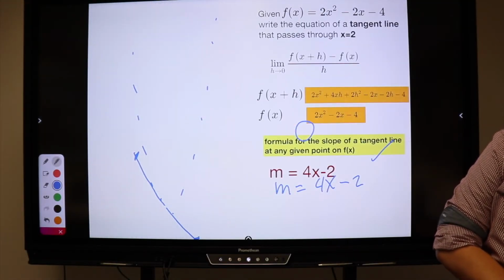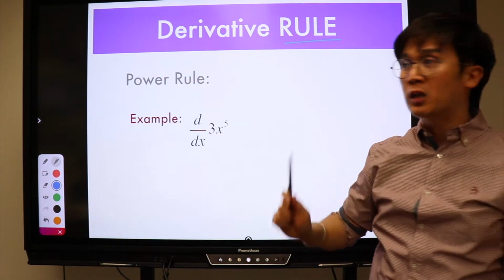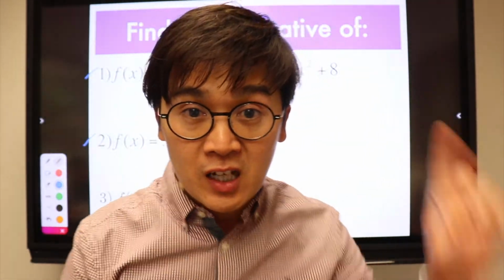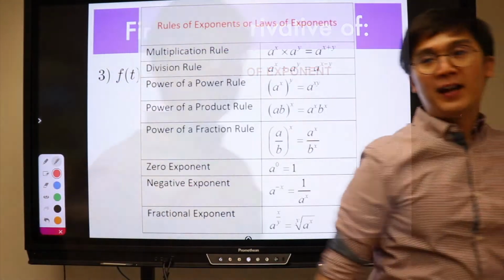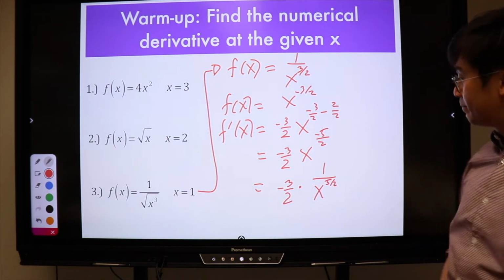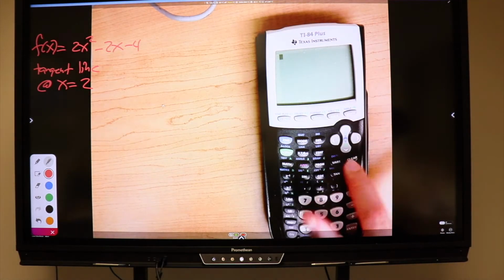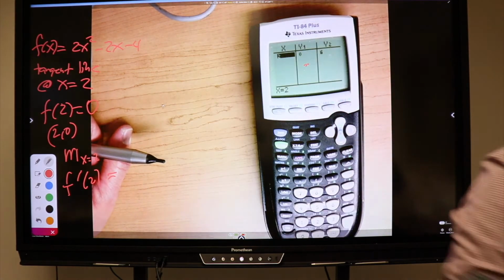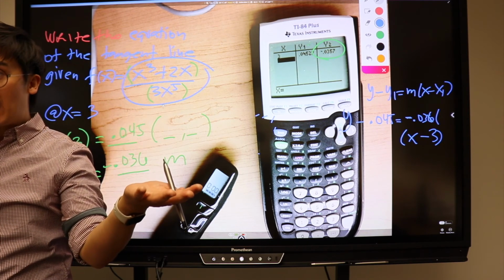LECTURE: USING THE DERIVATIVE OF A FUNCTION | (PART 2)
This video lecture on calculus will show you how to use the definition of the derivative to find the equation of the slope of a given function on any point on their graph.

On the SECOND PART of this tutorial video, I will show you how find the equation of a tangent line by using the DERIVATIVE RULES, specifically the power rule, and the constant rule.  In writing an equation given only a point, I will use the definition of the derivative to find the slope.